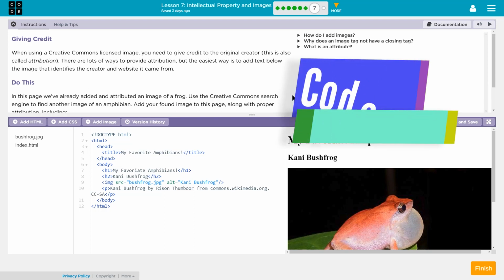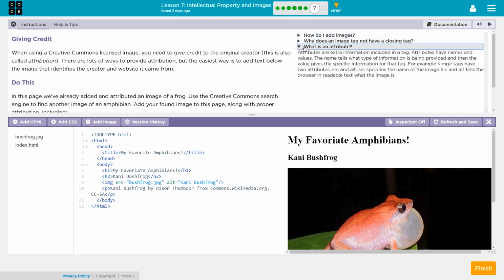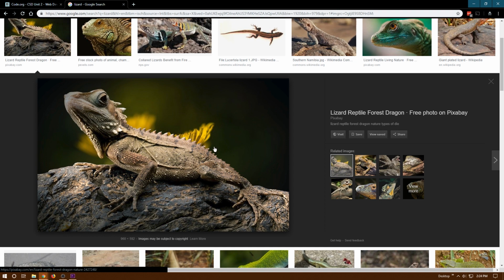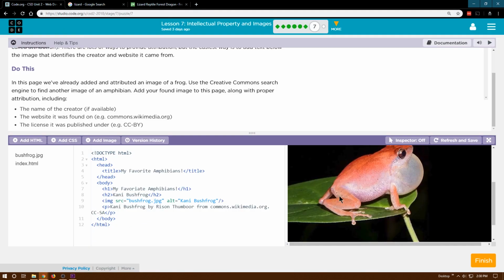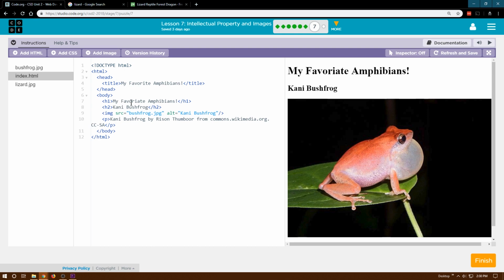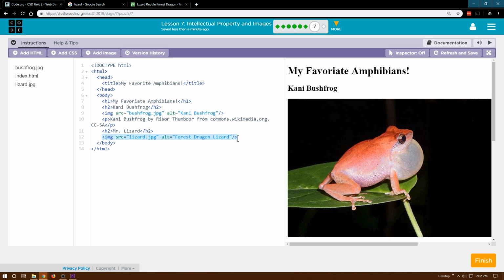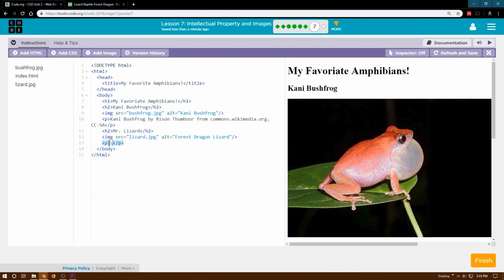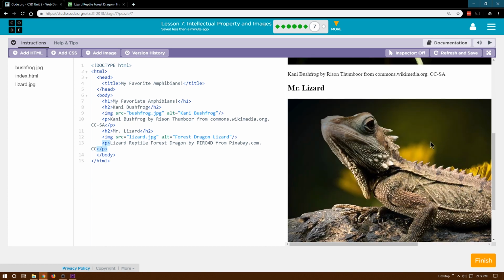Intellectual Property and Images - Lesson 7.7 Tutorial with Answers - Code.org Web Development